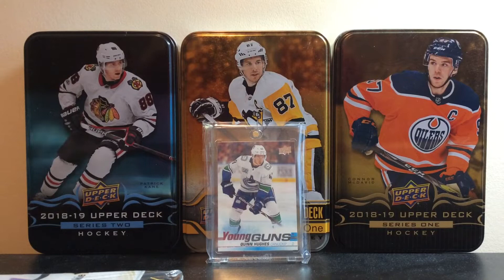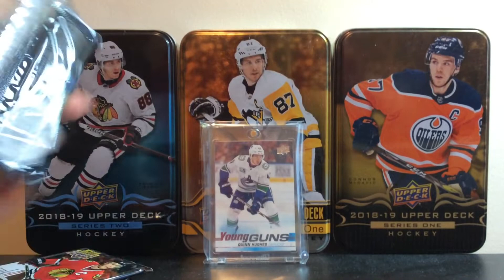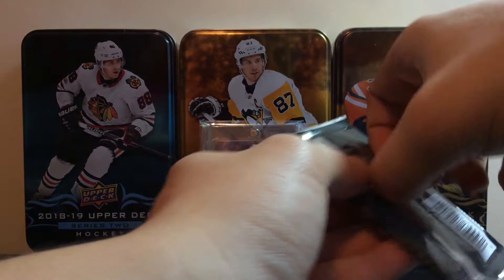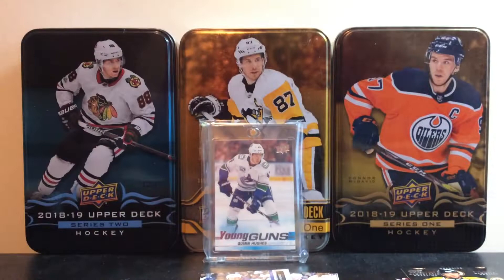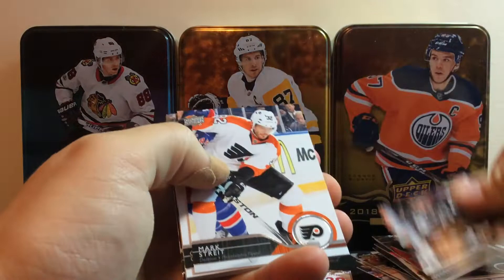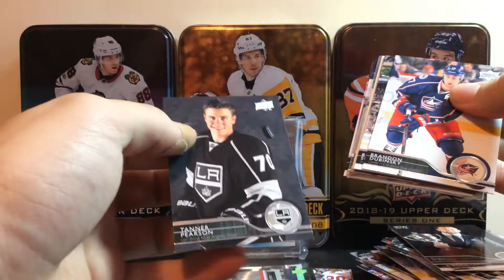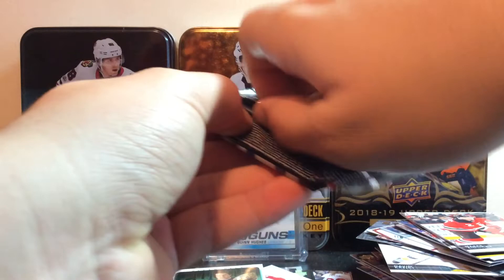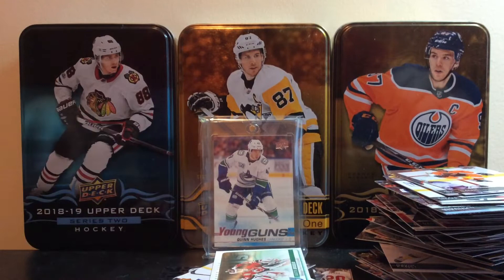2014/15 Upper Deck Series 1 Hobby Box Break! For The Holidays + Giveaway! Hunt For Draisaitl!